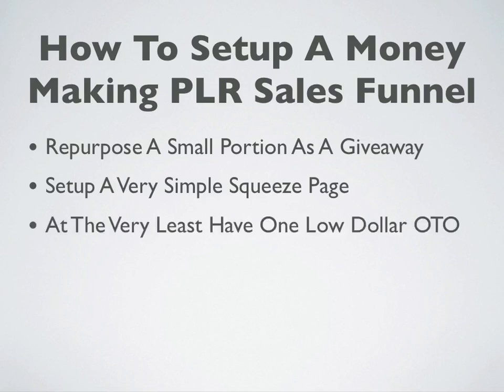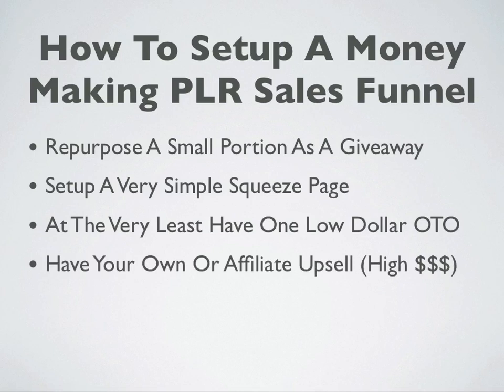How To Online Course for Free Earn 20 PLR Pvofit JACKER YuoTobe videos upload